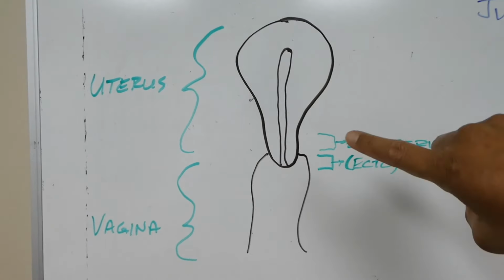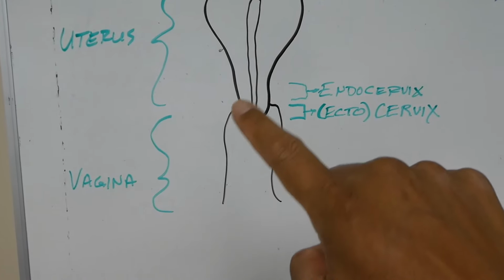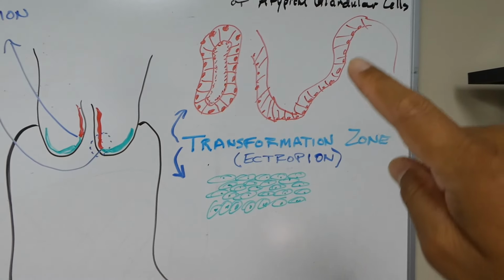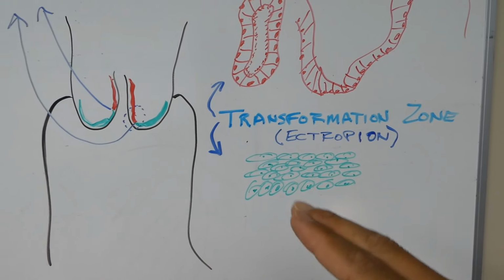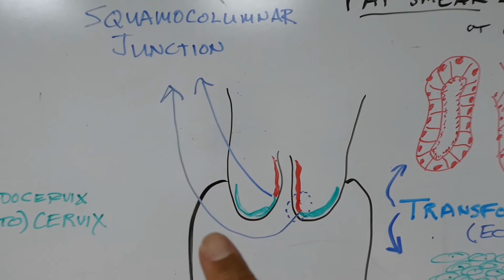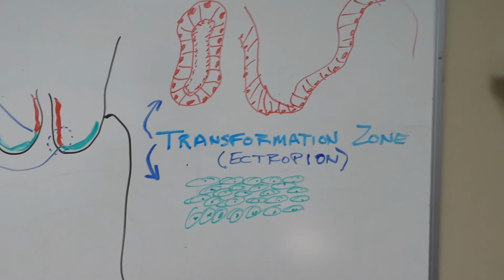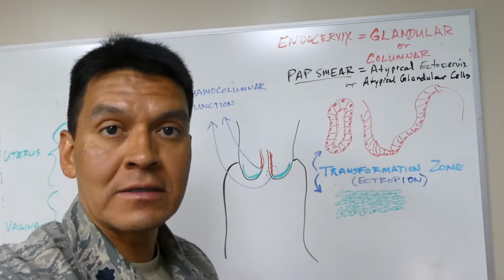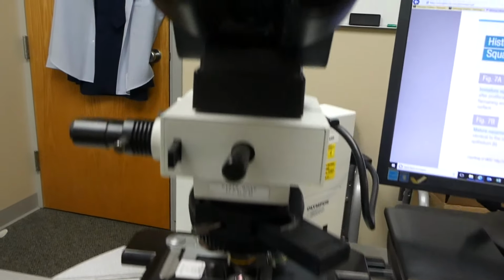UTERINE CERVIX PATHOLOGY - Atypical Endocervix & Atypical Glandular Cells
Here I explain the terms "Atypical Endocervix" in a pap smear diagnosis.  I also briefly explain the anatomy and histology (microanatomy) of a Cervical biopsy (Colposcopy), Transformation zone, Ectropion, and Squamocolumnar junction.